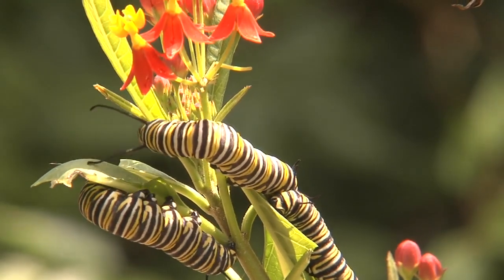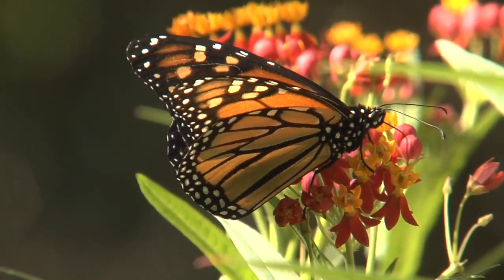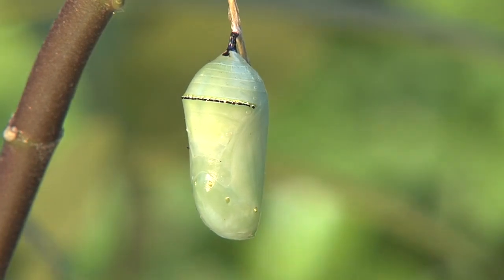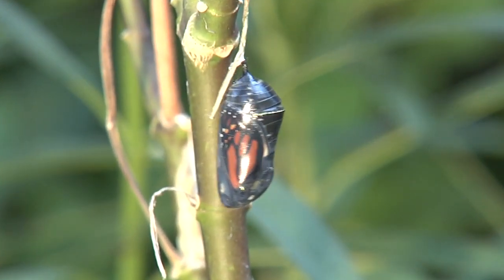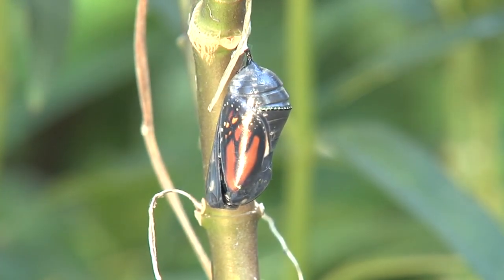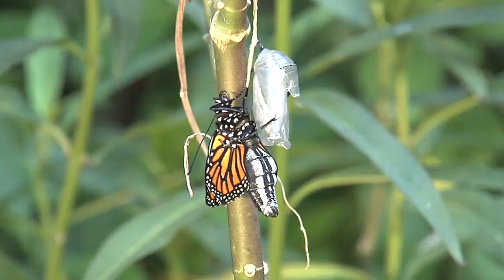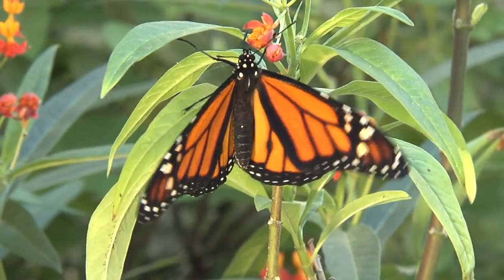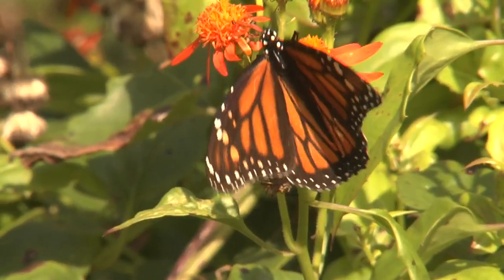Richard Moore Outdoor Report: Monarch Miracle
The monarch butterfly's miracle is unfolding in the Rio Grande Valley, and Richard Moore shares this remarkable metamorphosis of the king of butterflies.